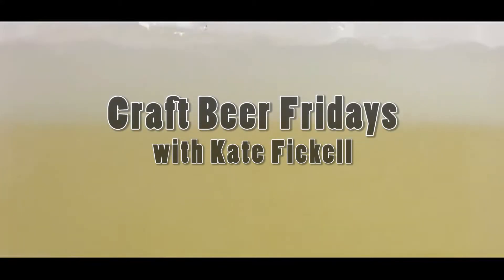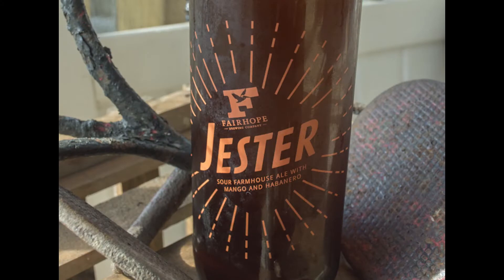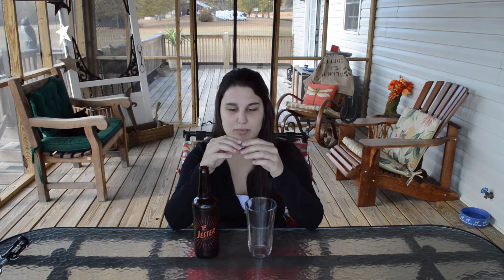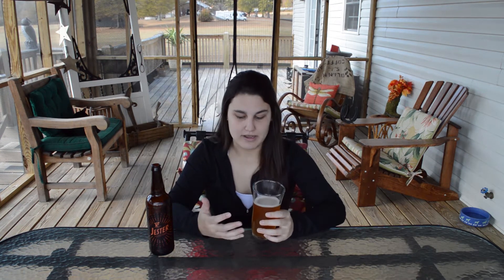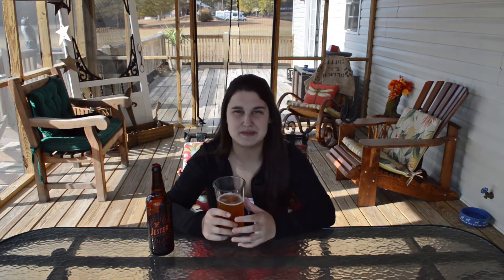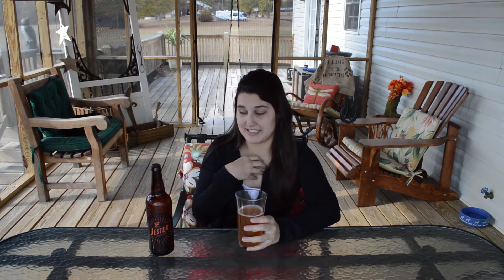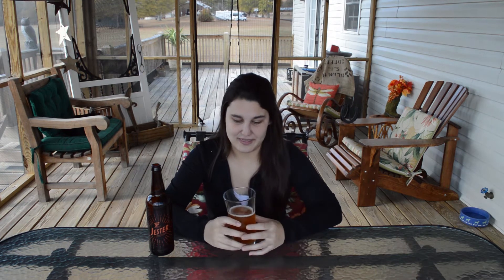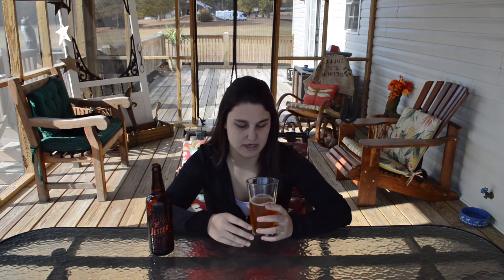Jester by Fairhope Brewing Company: Episode 27: Craft Beer Fridays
Come watch a fun analysis of craft beer. In this episode, I talk about Alabama, Thanksgiving, the end of the semester and more!

Song: September by Earth, Wind & Fire